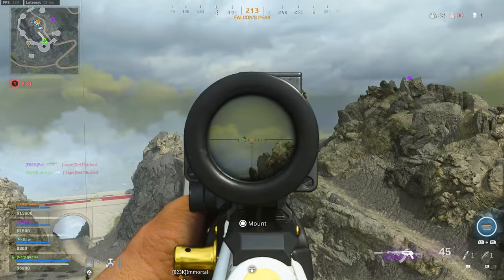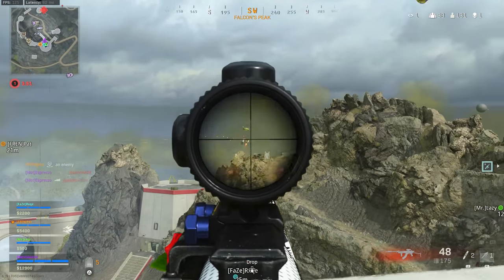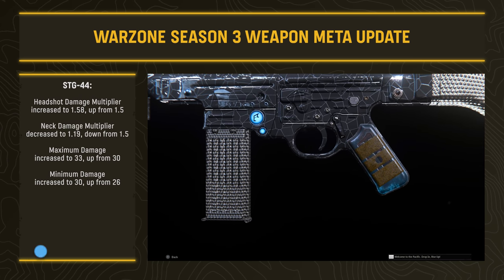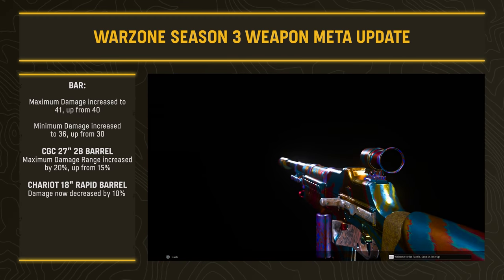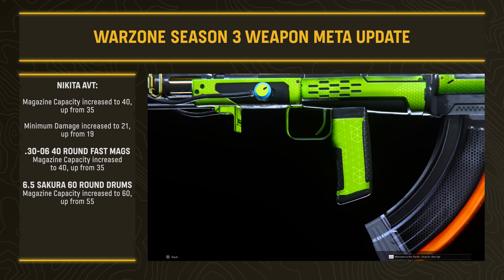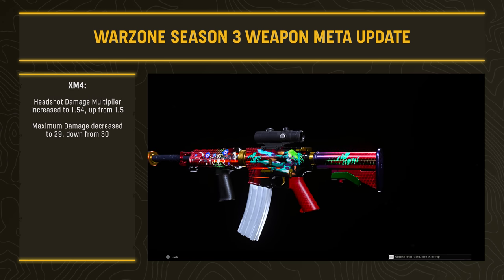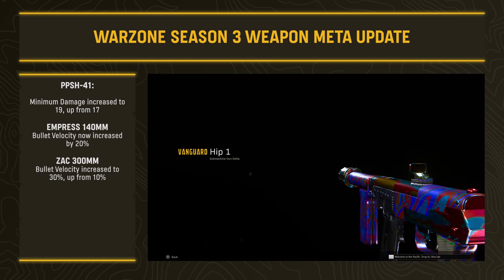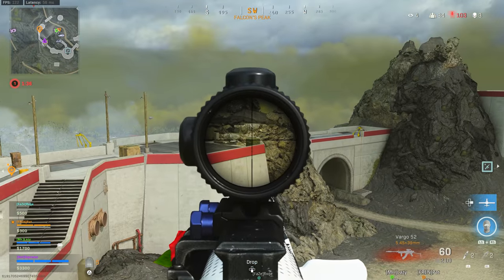WARZONE: The SURPRISE UPDATE That COMPLETELY Changed the Meta... Change Your Season 3 Loadouts Now!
So, here’s a plot twist: After the Season 3 meta changing update with the launch of Warzone Season 3, we’ve already got another major shake up to the meta in Warzone’s weaponry, just one week later. Today, Raven put out a surprise update that completely changed the Warzone meta here in Season 3. Some of these definitely warrant you changing your Season 3 loadouts… Like right now. Stated that their focus was to bring Vanguard weaponry into a more stable fold of competitive play, Raven adjusted a ton of weapons today, primarily bringing up the stopping power and usability of Vanguard weaponry in Warzone Season 3 while decreasing, and in some cases, obliterating other meta weapons in Season 3 from Modern Warfare and Black Ops Cold War. It’s certainly something we didn’t see coming and one that catches us probably all off guard perhaps, but the writing is on the wall: Raven is absolutely looking to shake up the meta. Today we’re running down everything this surprise update that completely changed the meta did, what weapons look to be the best as a result now and everything you should know when crafting your next loadout here in Season 3. That said, drop your thoughts below on this surprise update that changed the Warzone 3 meta, whether you like it or not and as well if you’re new and you’d like to stay up to date with all things Call of Duty, like the Warzone Season 3 meta and best loadouts, Warzone news and updates, as well as all things Modern Warfare 2 here in the very near future, hit that subscribe button. I’d love to have you in the community. But for now, let’s take a look at the surprise update that completely changed the Warzone Season 3 meta and what should prompt you to change your Season 3 loadouts now! This is: WARZONE: The SURPRISE UPDATE That COMPLETELY Changed the Meta... Change Your Season 3 Loadouts Now!